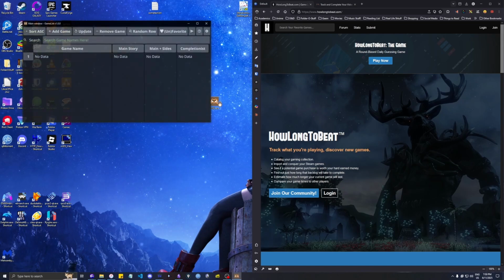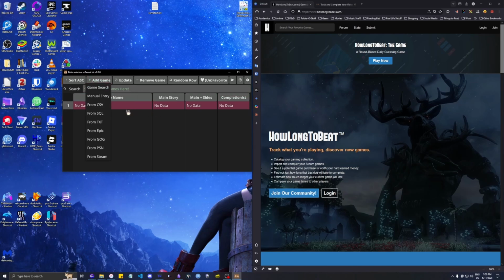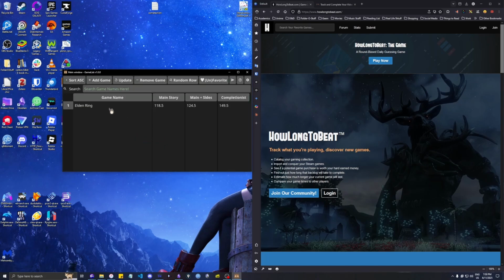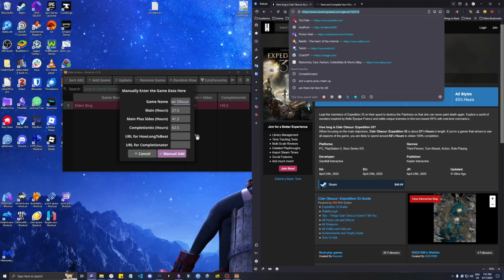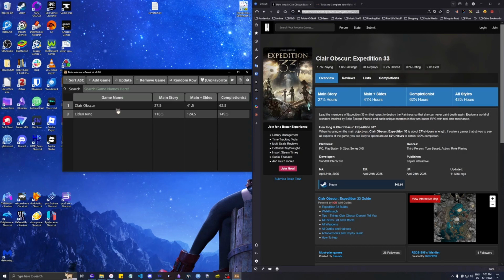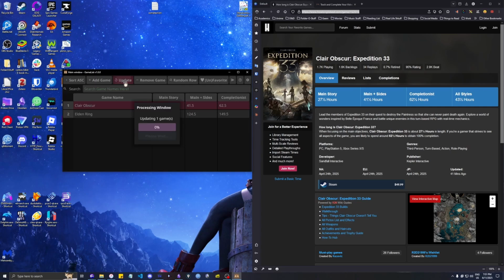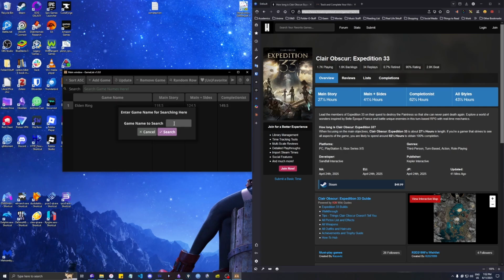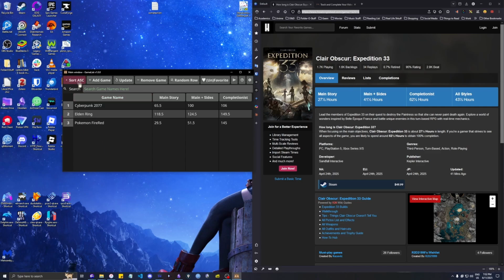Quickstart Guide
Quickstart guide for using LOGL. See the github repo for more info.

Timestamps:
Video Start: 0:00
Game Search: 0:16
Manual Entry: 0:44
Update a game: 1:26
Remove a game: 1:46
Sorting the games: 2:15